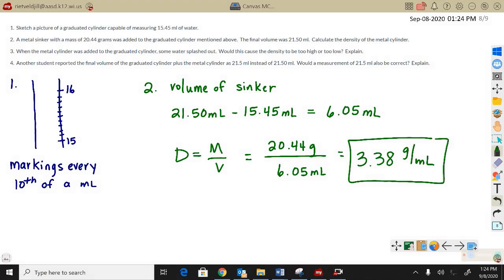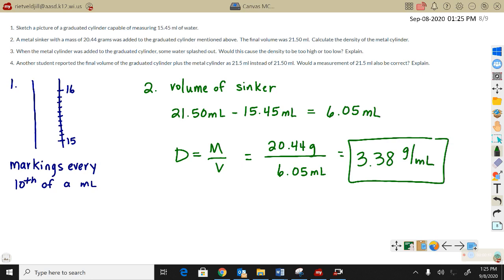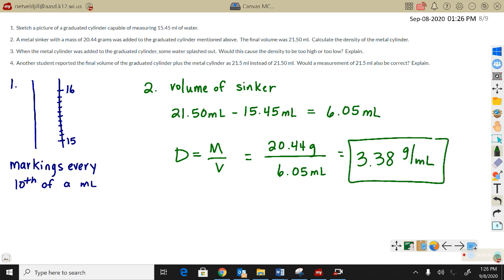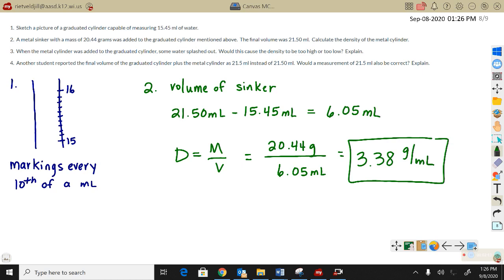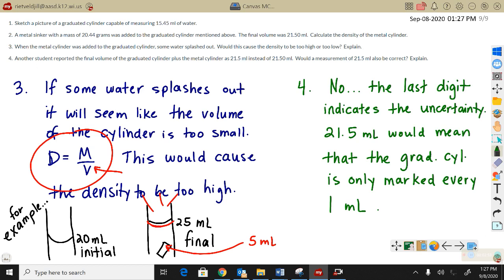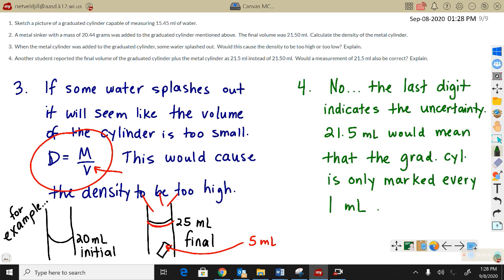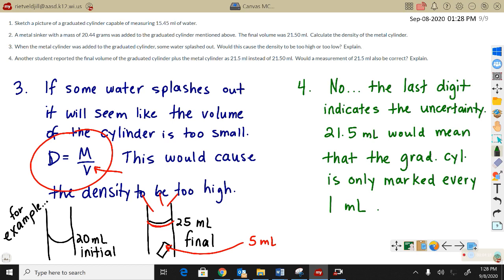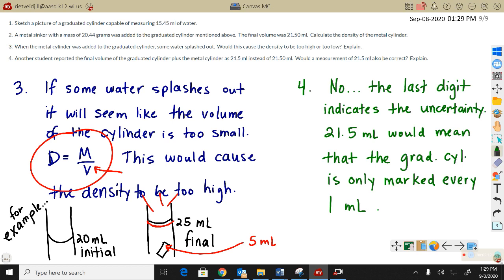Canvas FR Quiz Chapter 1